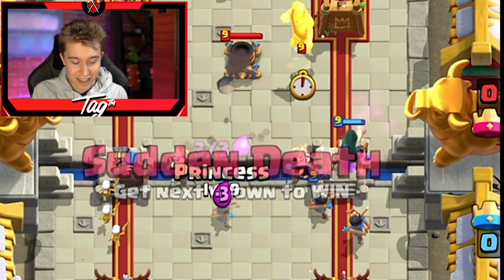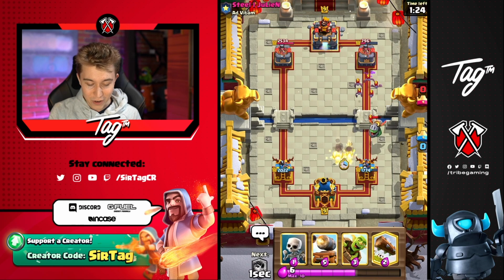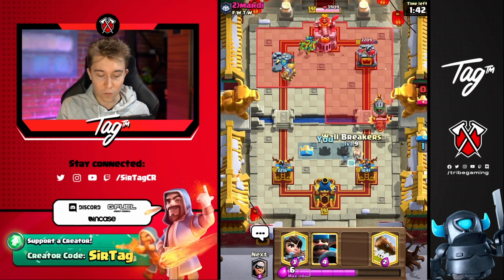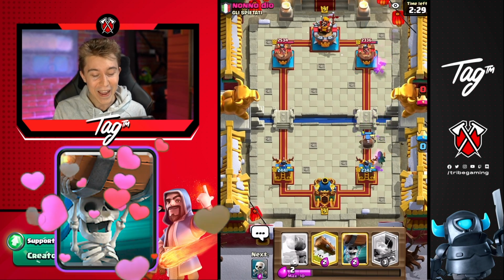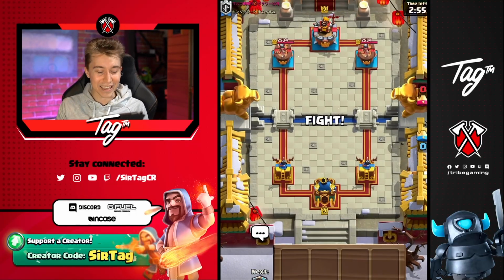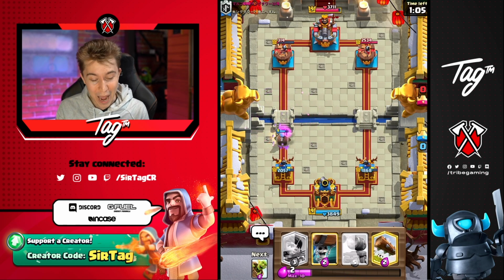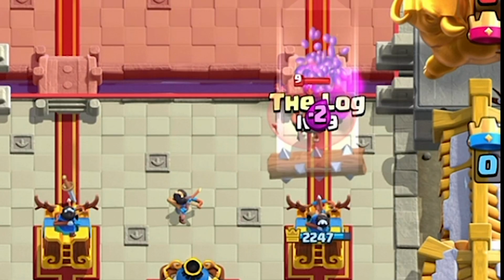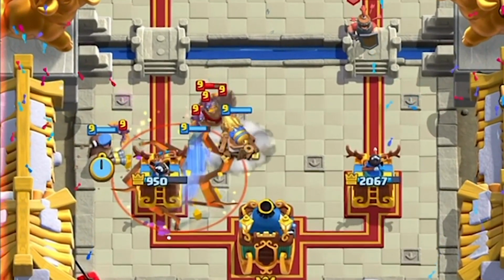NEW BEST LOG BAIT in CLASH ROYALE!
New Best Log Bait in Clash Royale! | SirTagCR - Clash Royale

This clash royale best log bait deck 2021 is the new clash royale log bait deck that everyone is starting to see dominate the meta! If you guys are looking for a log bait deck clash royale has in the top 200, this would be it! This best clash royale deck is full of potential when you release the clash royale goblin barrel deck 2021 feature, along with the wall breakers deck proponent, and the princess deck feature at the river to finish off games.